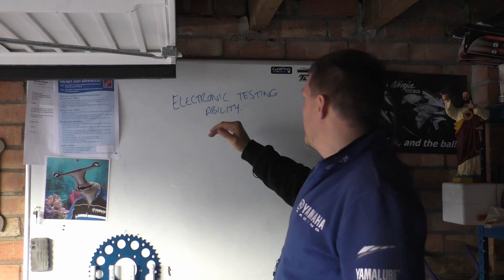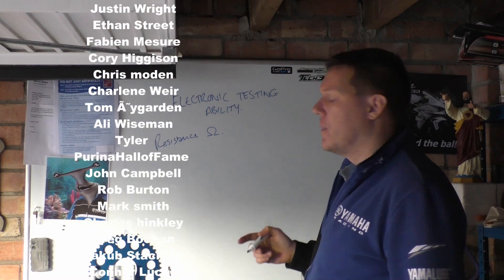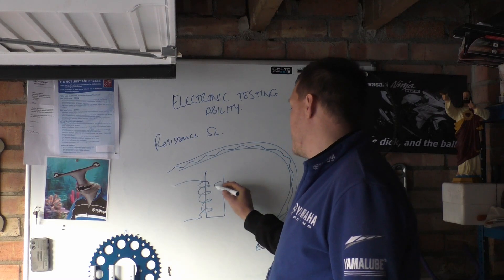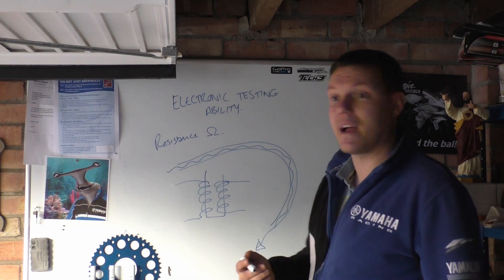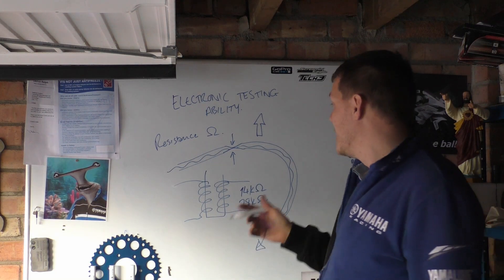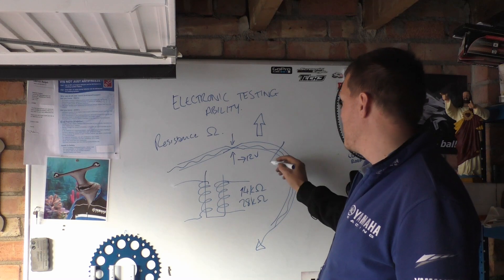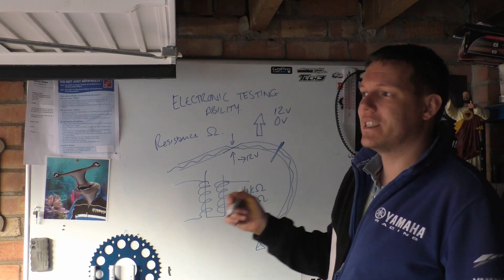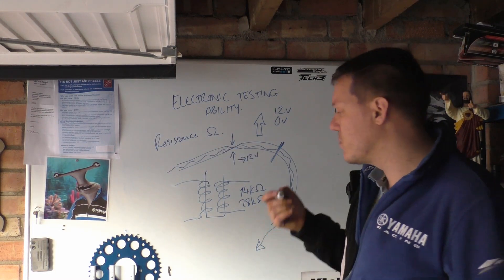Learning Motorcycle Electronics - Part 4 - Resistance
iN this short vid I talk about resistance and how the Borg are just fucking useless and killing humans! It took me until the age of 30 to realise that 'borg' comes from 'cyborg' and still I had to be told!